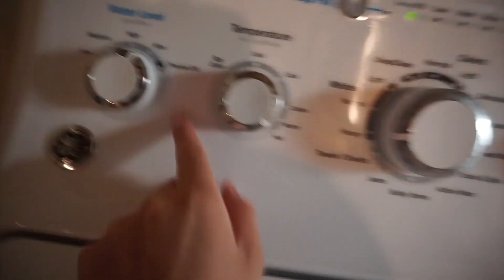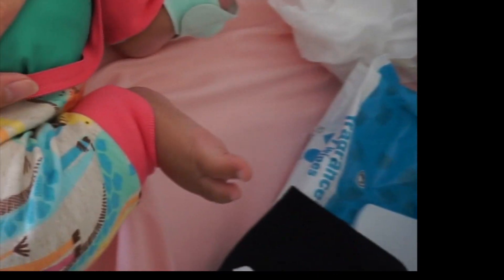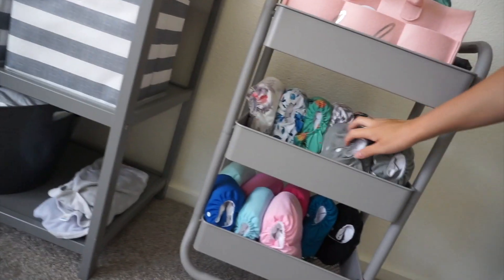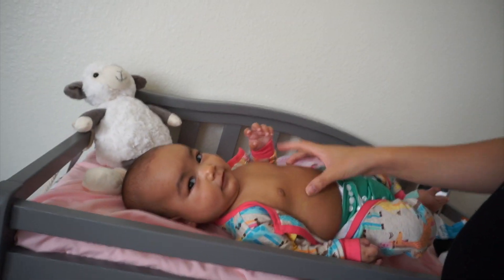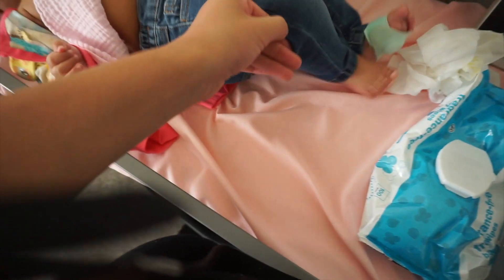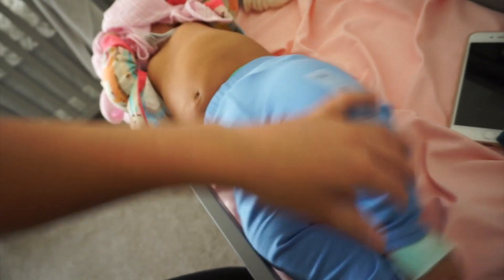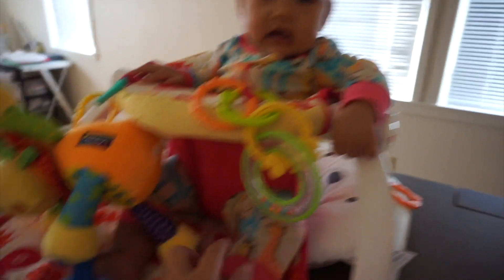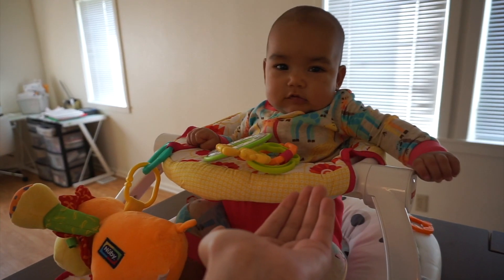HOW DO CLOTHES FIT WITH CLOTH DIAPERS?| FIRST WEEK CLOTH DIAPERING|EVERYTHING that went WRONG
Hey y'all ! so here it is- Finally I edited my cloth diapering video. It was an eventful first week but I did it and I am still cloth diapering. I love everything about it. I will be sharing all my thoughts in an upcoming video.

Buy the diapers here

travel bags:

Inserts I use daily

The actual website is better if you're going to bulk buy- if not amazon is best!